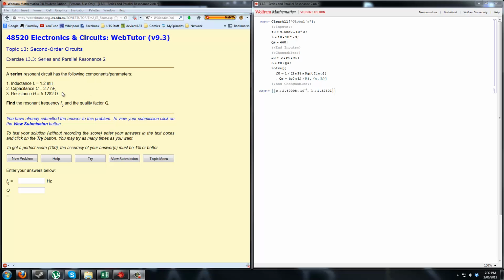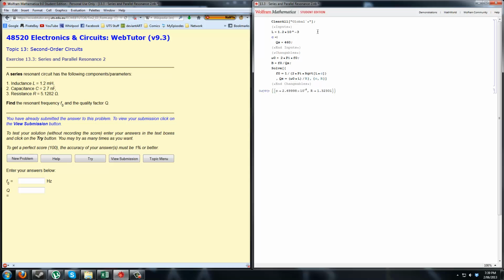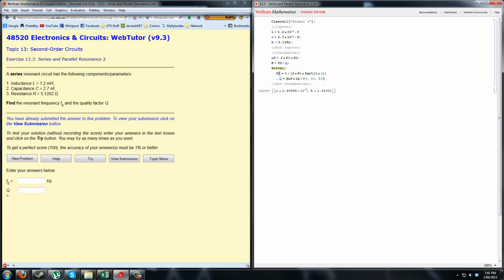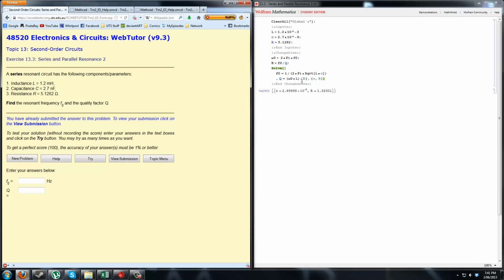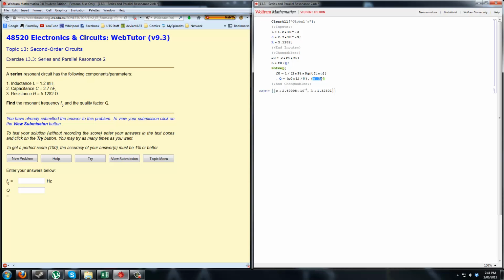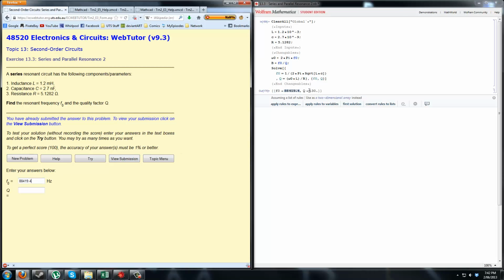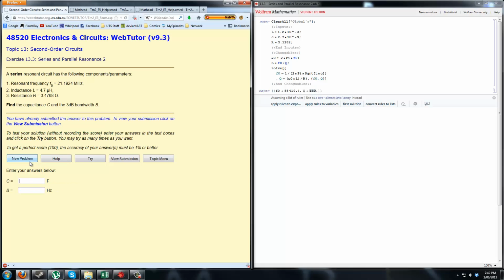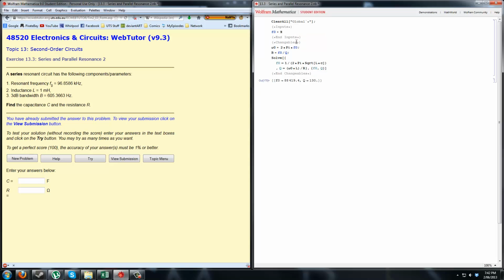Webtutor - 13.3 Explanation